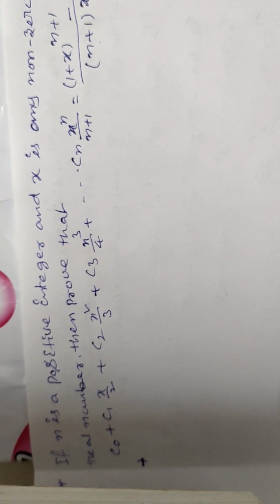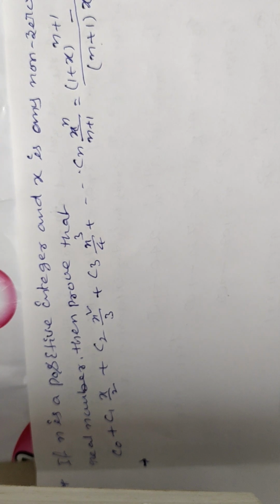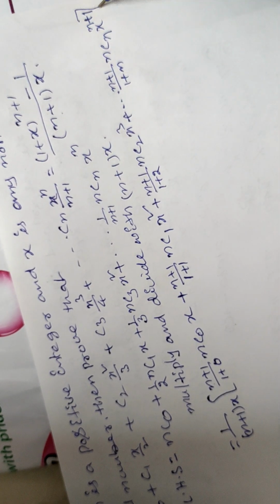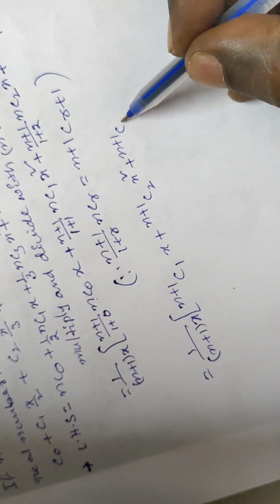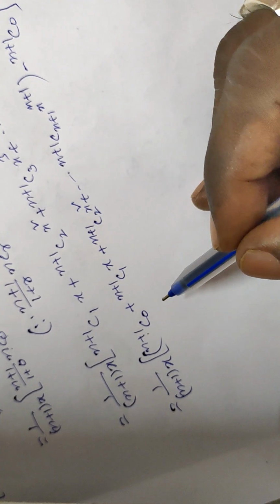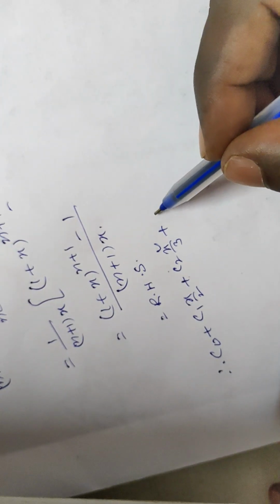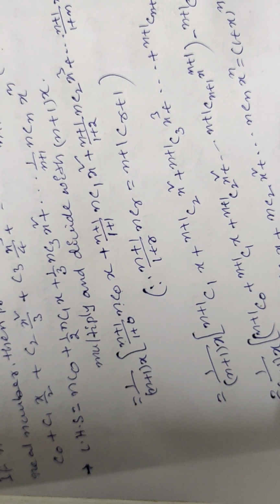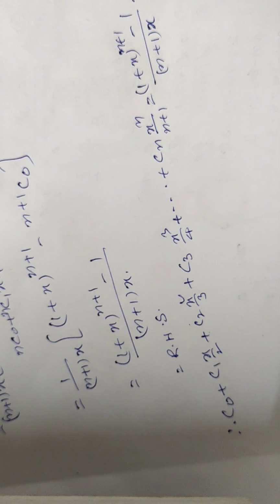August 18, 2024